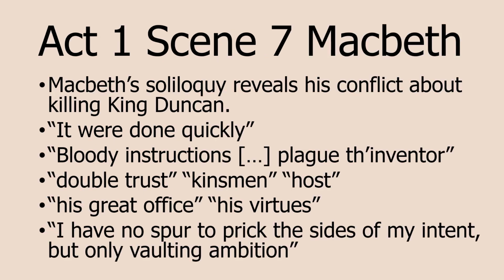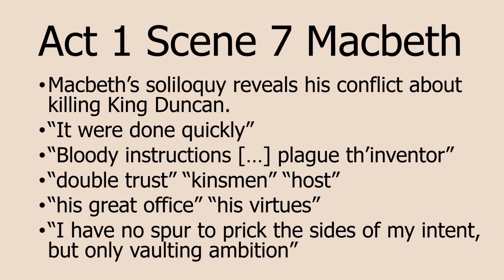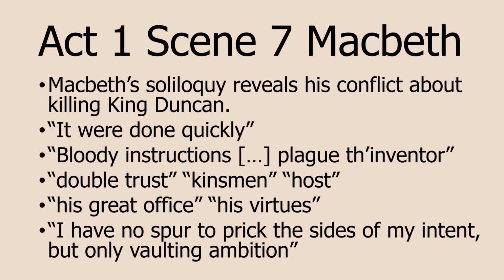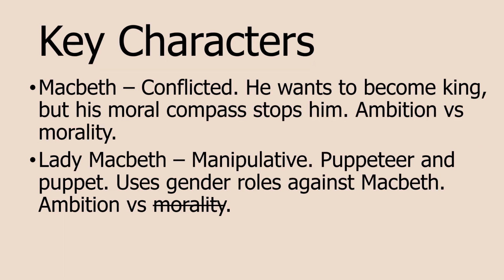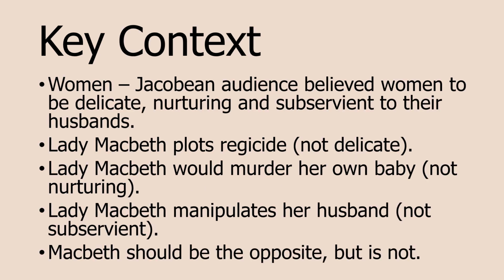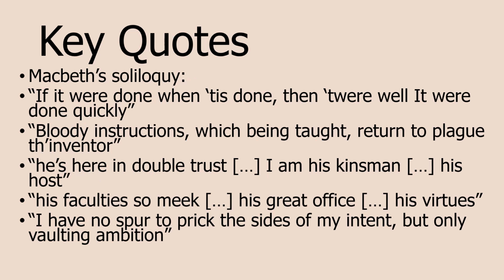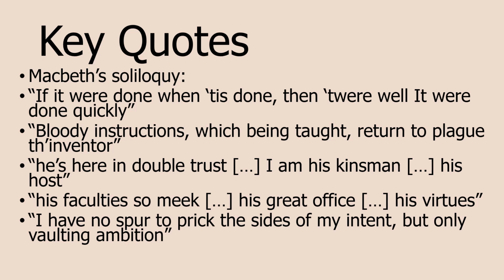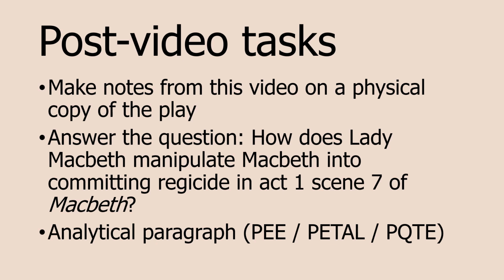Macbeth Act 1 Scene 7 Explained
Mr. Hardy explain act 1 scene 7 of 'Macbeth' by Shakespeare. This video is suitable for English Literature students studying for the GCSE exams ad wanting to revise key quotes, techniques, contextual knowledge and themes.